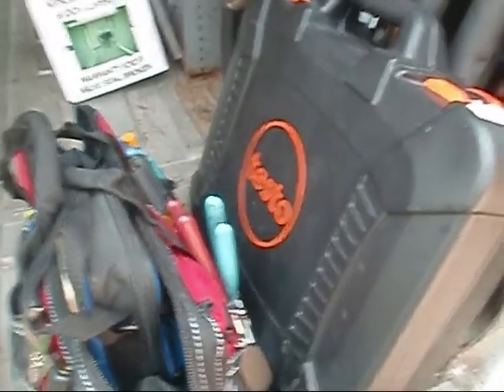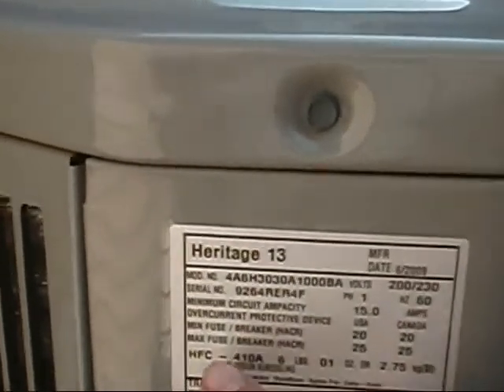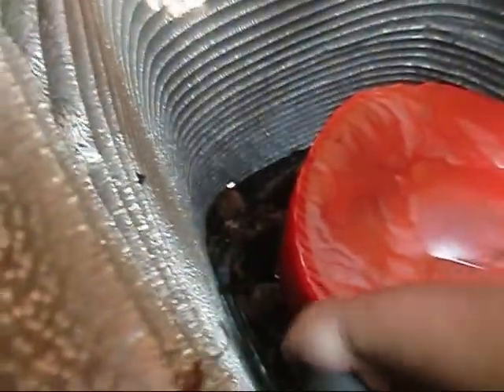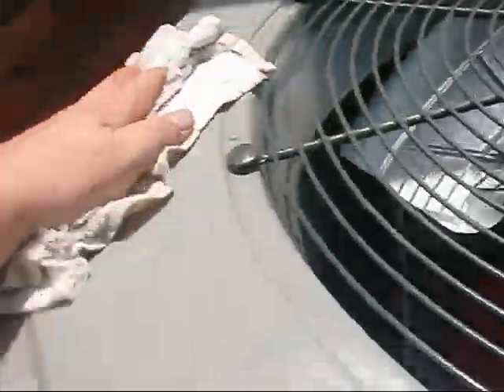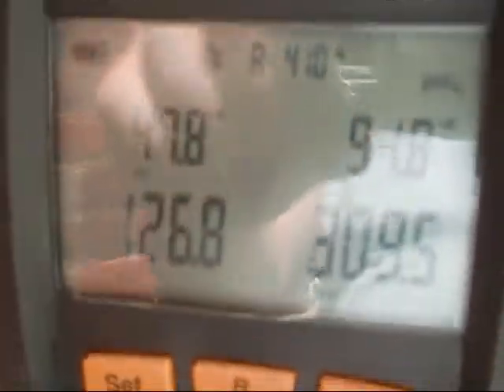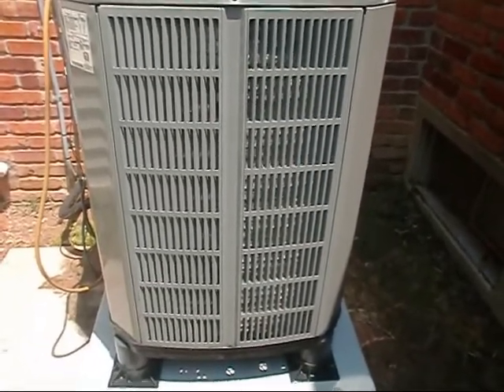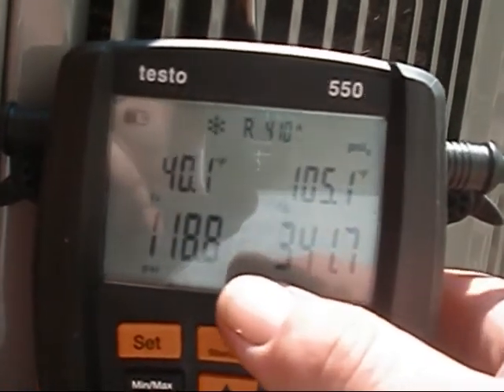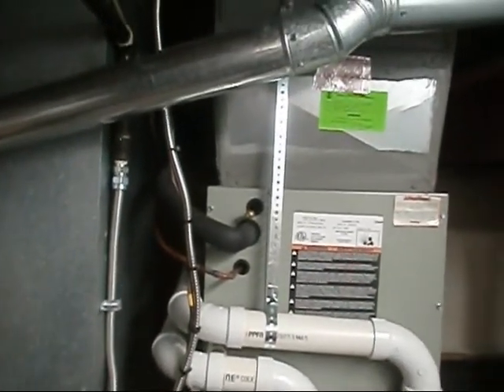HVAC Sub-Cooling a Heat Pump with Testo 550 Louisville Kentucky